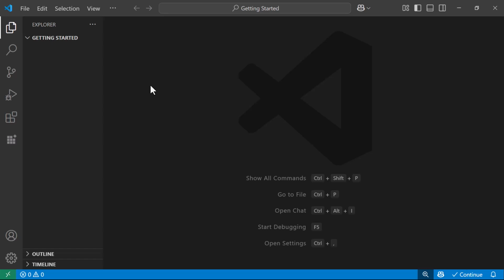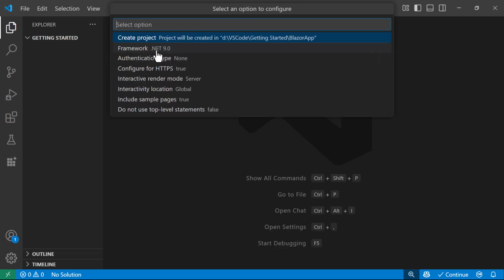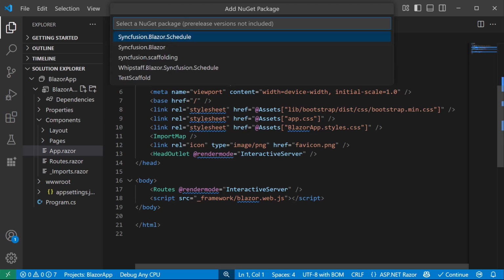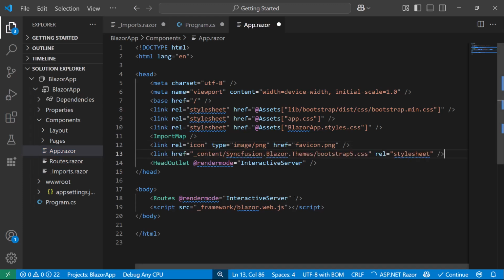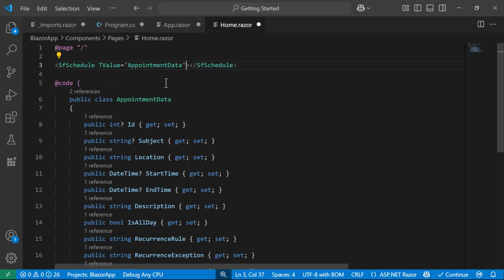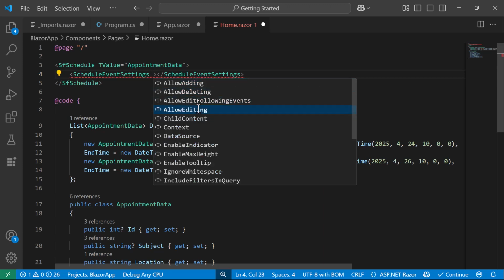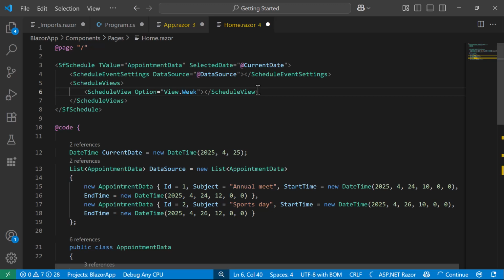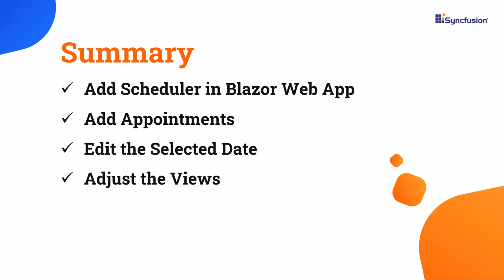Getting Started with Blazor Scheduler using Visual Studio Code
Learn how easily you can create and configure the Syncfusion® Blazor Scheduler Component by using Visual Studio Code with C# Dev Kit. This video demonstrates how to add appointments, edit the selected date, and adjust the views in the Scheduler.

The Scheduler is a fully featured calendar component that allows you to manage your time efficiently. It facilitates easy resource scheduling and appointment rescheduling through drag-and-drop and resizing actions.

Many real-time applications use Schedulers as an integral part, thus serving different purposes based on the project type. Some of the active applications are fare calendars, meeting room calendars, doctor’s appointment planners, hotel room reservation calendars.

A wide variety of built-in view modes are available: day, week, workweek, month, agenda, month, agenda, year, and timeline. Easily configure each individual view with view-specific options.

Users can create and edit events and appointments in line with a single click on the schedule cells or on an appointment’s subject. Pressing Enter after the new subject text is typed in the inline text box will update and save the appointment.

If you need a trial license key, start your Blazor trial from your Syncfusion account and then obtain your trial license key from the downloads

BOOKMARKS
[00:00] Blazor Scheduler - Introduction
[03:13] Add Scheduler component
[04:05] Add the appointments
[04:44] Edit the selected date
[05:00] Adjust the views